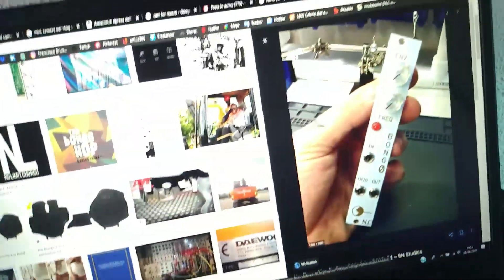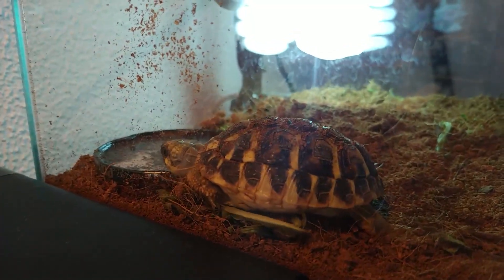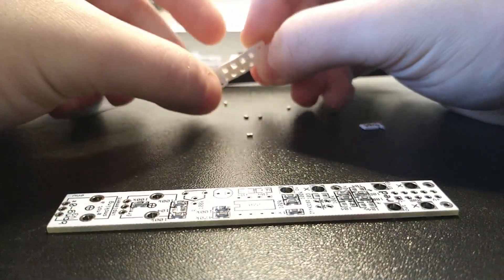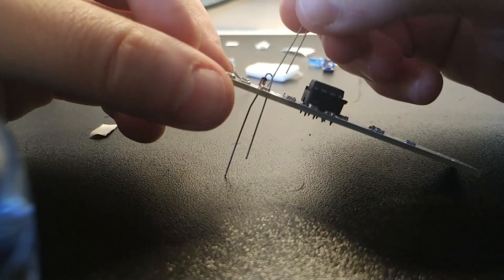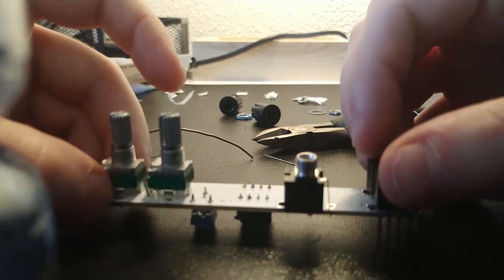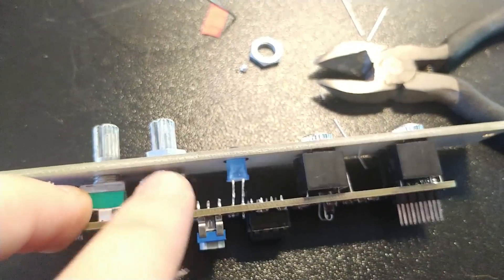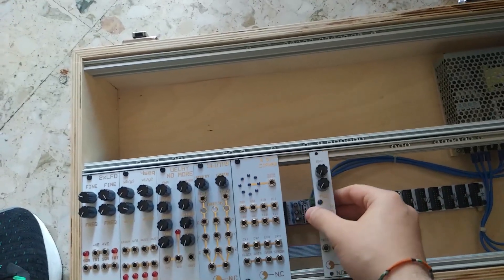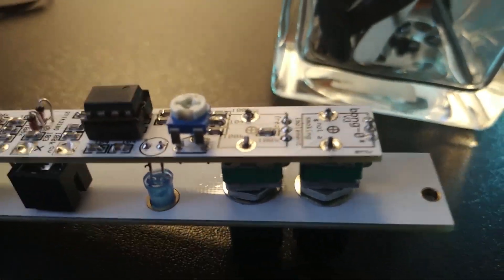Bong0 - NonLinearCircuits - DIY Build Video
The bong0 is a twin-T based drum module with a LED acting as a nonlinear resistor to give it some interesting characteristics. The trigger input acts as a normal input to get your drum sound. The input marked ‘in’ can also be used, or you can jam a CV in there, or a gate or audio. You can just use the ‘in’ input without anything into the trigger.

Bong0 can also be used for basslines, drones and as a crude but useful VCO. It has about 20 passive components which are 0805 SMD and 1 thru-hole TL072, meaning it is a good circuit for learning to solder SMD parts and delivers way more fun than such a simple module should.